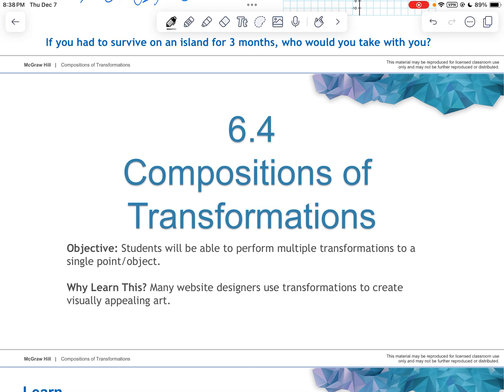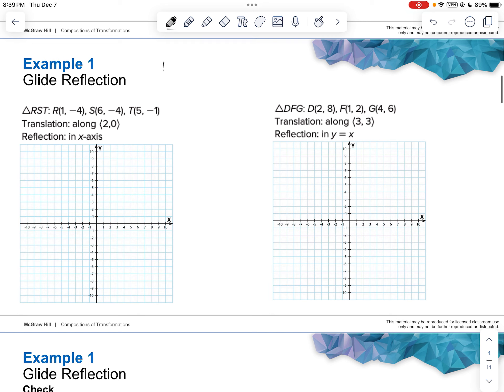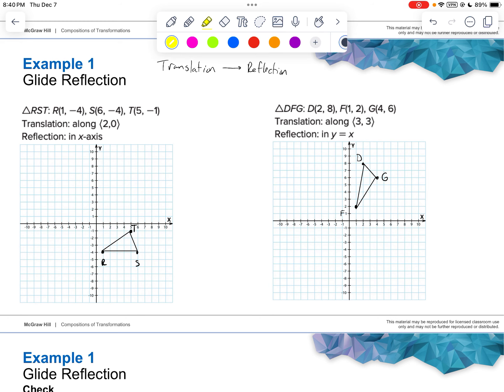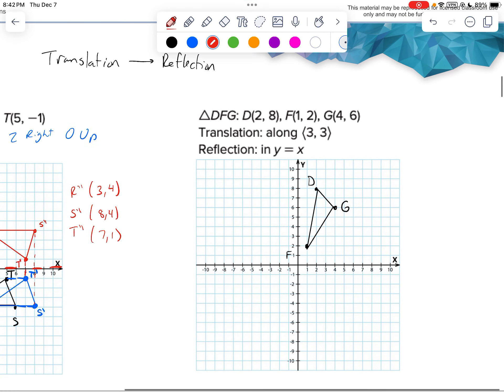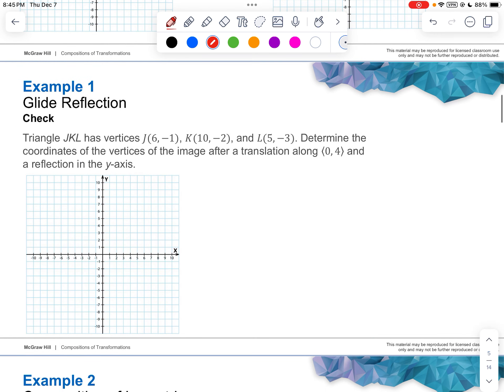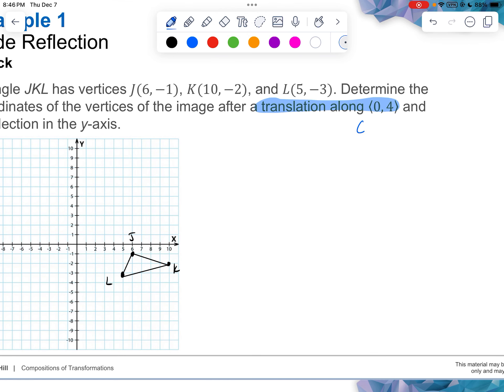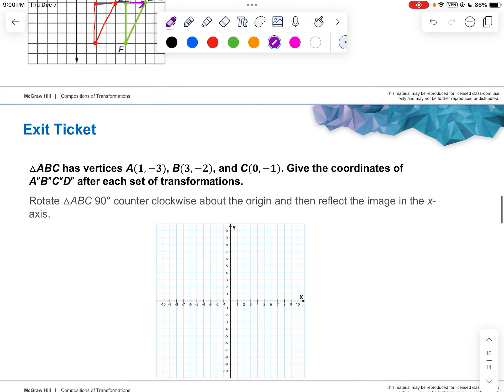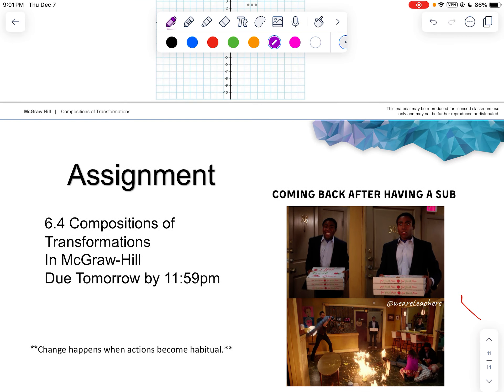6.4 Composition of Transformations